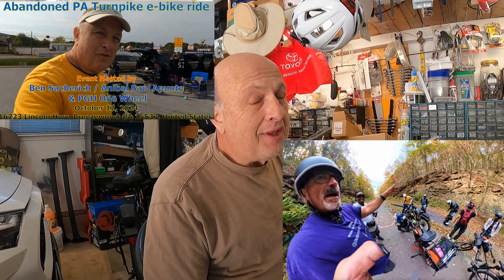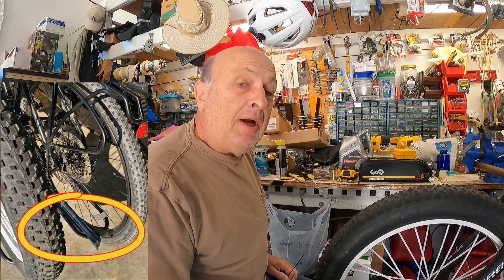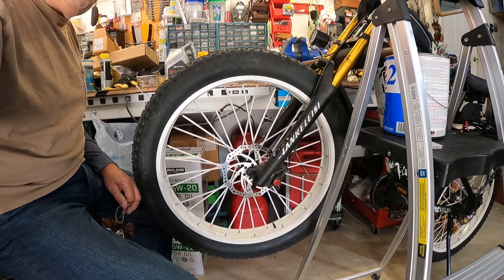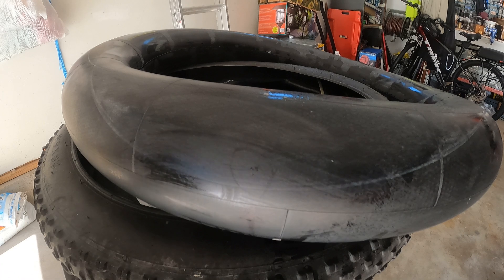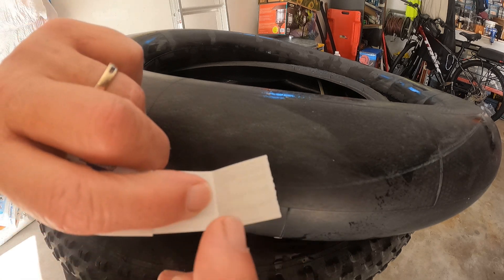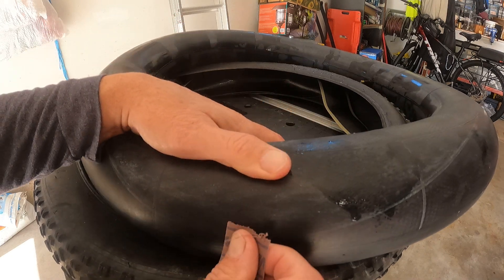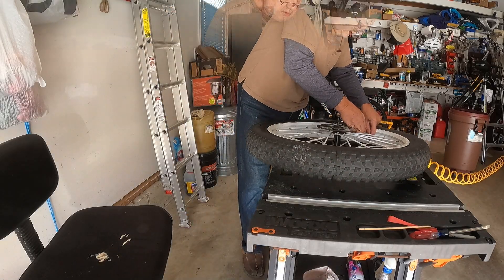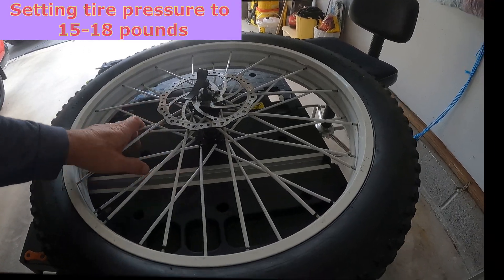MTB 🚴‍♂️ Front Flat Tire fix 🚴‍♂️ Tube patch from Abandoned PA Turnpike ride e-bike ride Oct 2024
This e-ride event was awesome and attended by 40+ riders today including one wheel's, unicycles, scooters, and more.  A great time was had by all and the community did not hesitate to help when my bike got not 1 but 2 flat tires on the ride back and towed back by Anibal Saul Apunte.

Link to Bruce's video of the same event:
   • The Abandoned Highway...NO Man Left B...

Though I had both of my bikes tires go flat and had to get my bike carted out for the last 2-3 miles
I was delighted to find so many riders ( Ben Sacherich / Anibal Saul Apunte / Frank the Tank / Mike & others) offering up help to me today who all merit a special thank you from me.  I stoped filming on the ride back because of the flat tires which cut the video short - (my only real regret of the day) sorry.

Faith in huanity restored by the group 100%
Cyrusher mileage :   753 US miles
Trek Marlin mileage 462 US miles

Movavi Editor / GoPro Hero 9 Black / Sunny October 2024 fall day Maryland USA